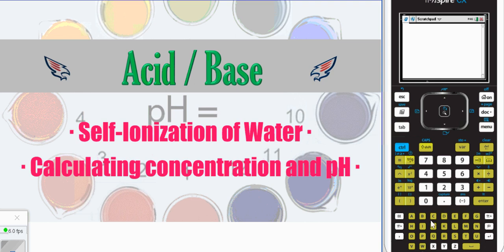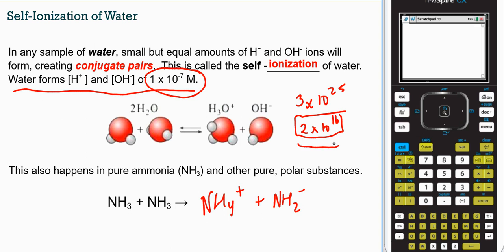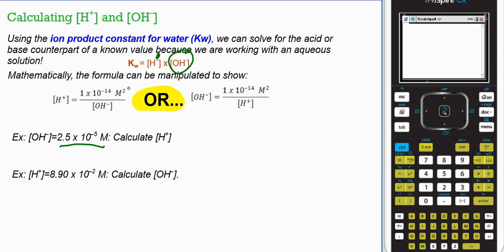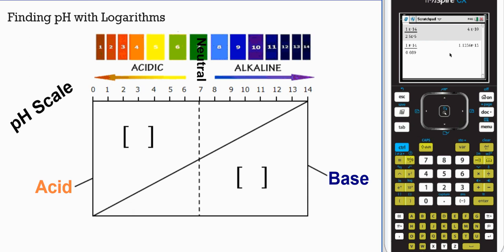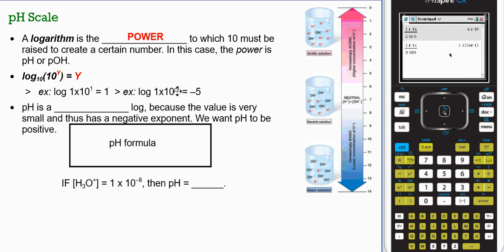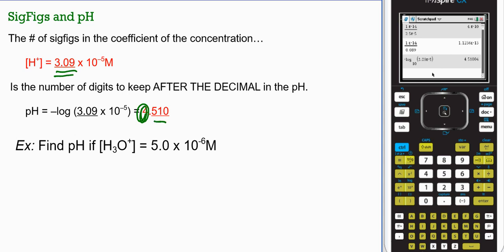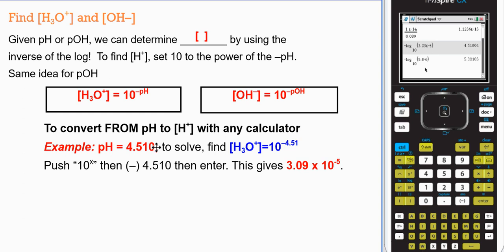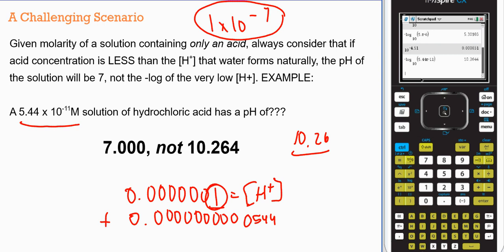Acids 2 - pH and pOH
Acids, pH and pOH, Self-Ionization of Water